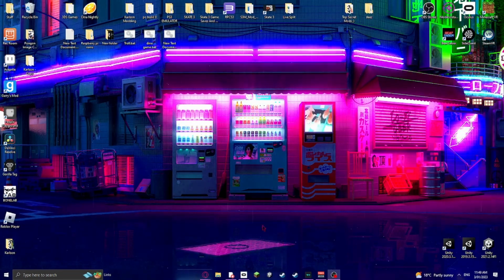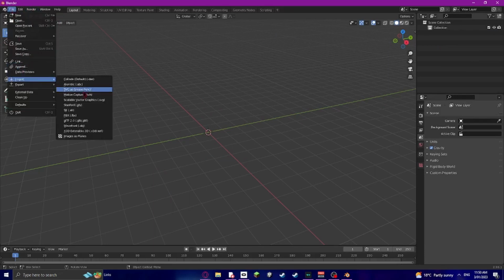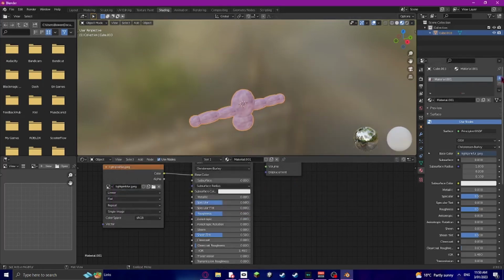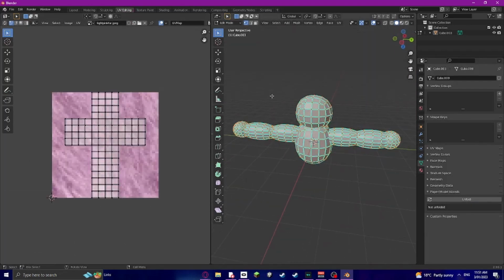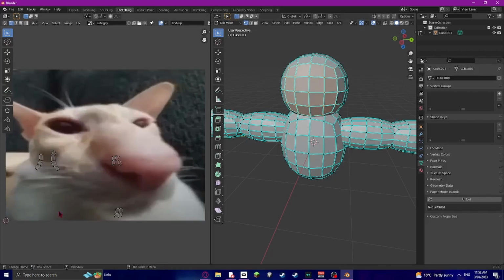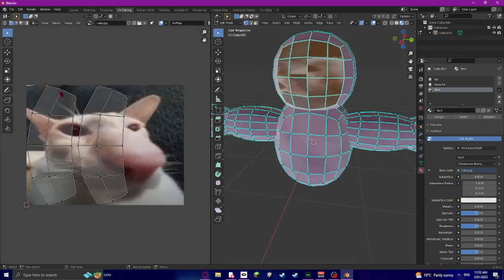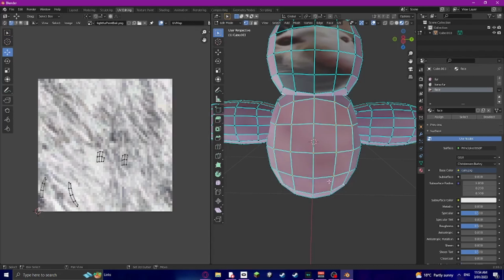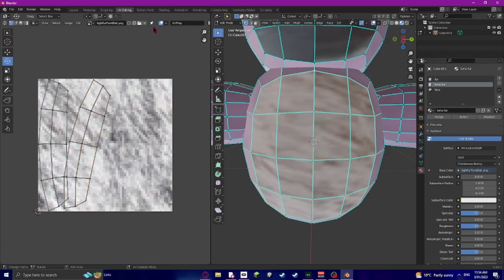How To Add Textures To Your Fan Game Model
Gorilla Tag Modding Discord